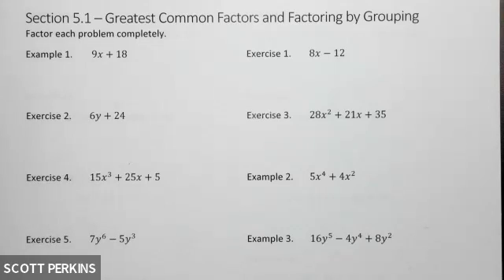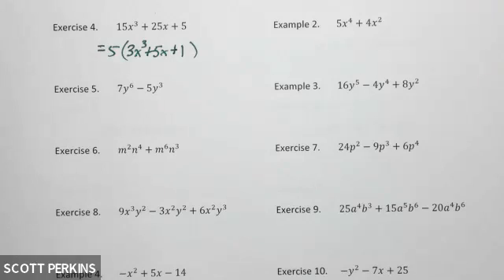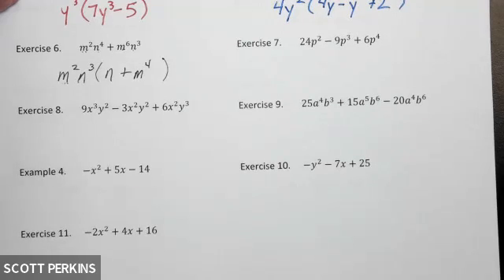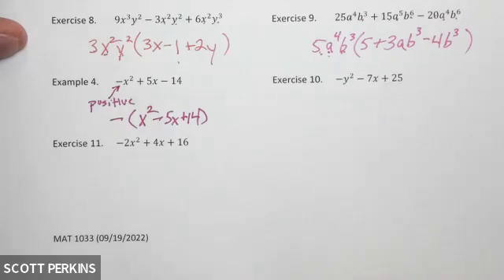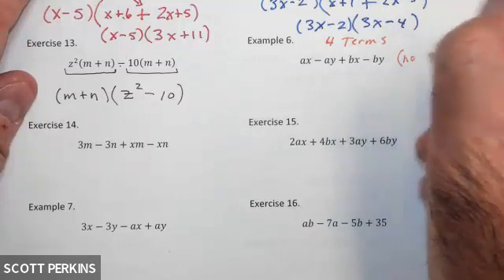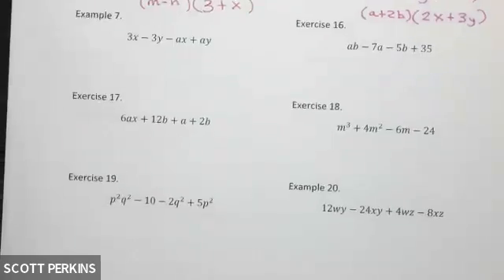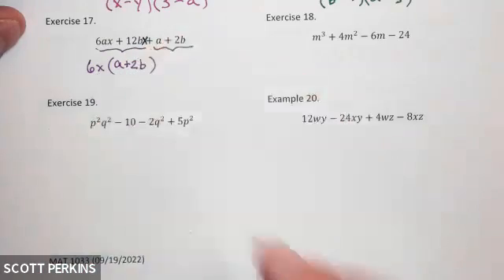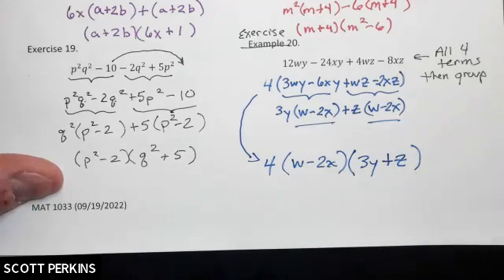MAT 1033 section 5.1 (2023-1)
Introduction to factoring out the common factor and factoring by grouping.